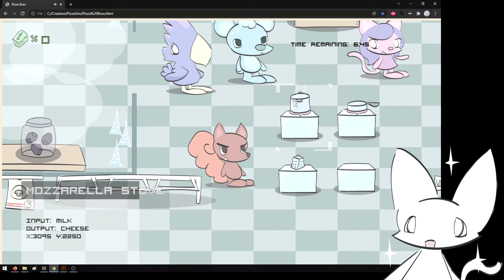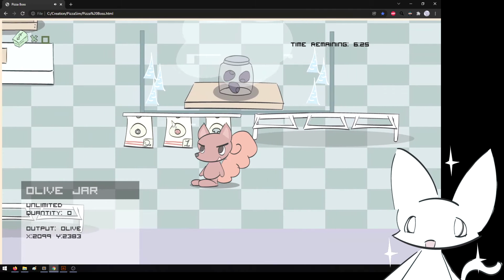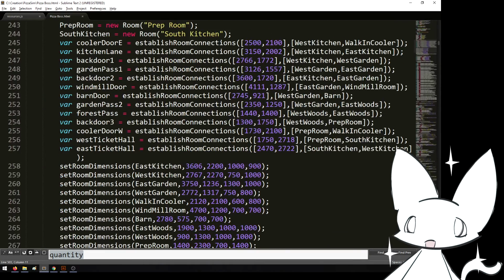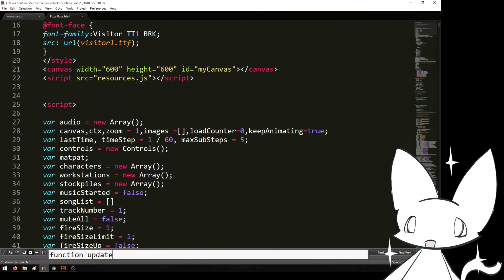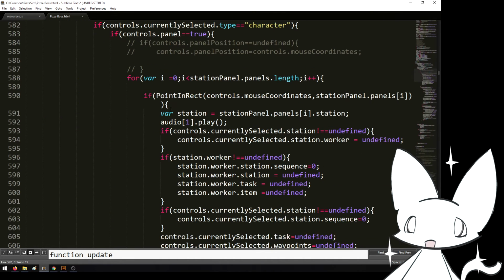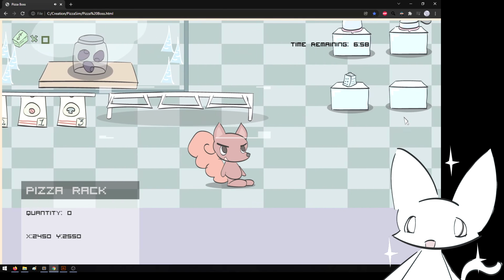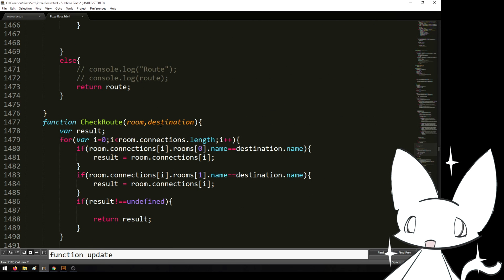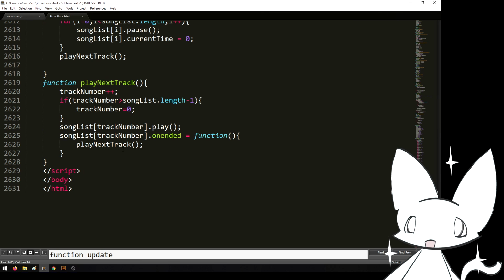~Pizza Boss~ Update, Design, and Code oh my!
Here's the latest version of the Pizzeria Simulator game I'm working on.

I also talk about some of the full design, the graphics, and I go through the code explaining how some of the game works.

Try the current version of the game on itch.io!